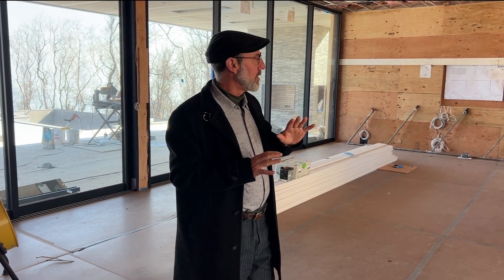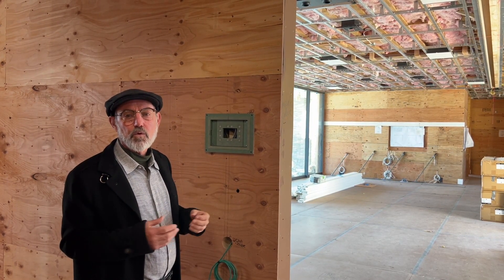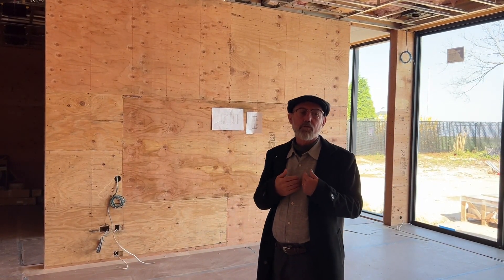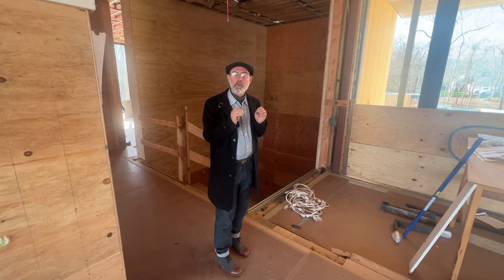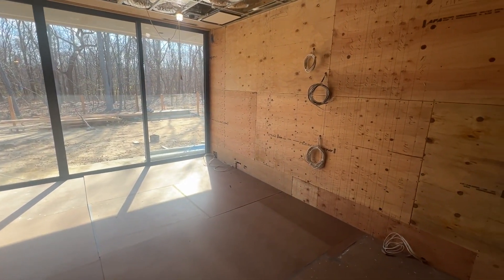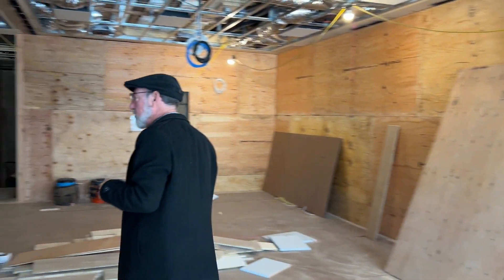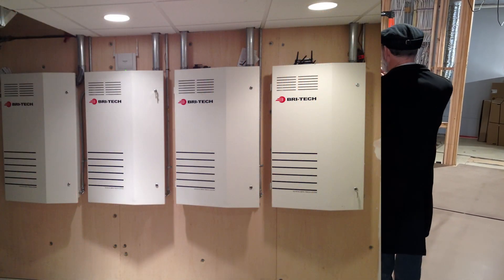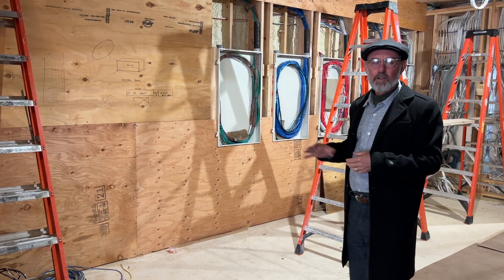The Most Technologically Advanced Home on Long Island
Join Brian McAuliff, CEO of Bri-Tech, as he guides us through one of Long Island's most technologically advanced homes. This tour showcases Symbiant's cutting-edge automation and technology in this beautiful new construction home on Long Island's Sound. Special thanks to Mark Lumley Builder, BMA Architects, and Jeff Wibben from Golf Pro Delivered for their contributions to this future ready home — where innovation meets elegance